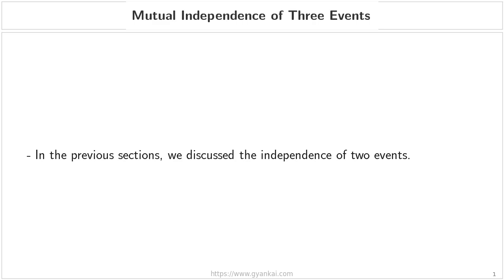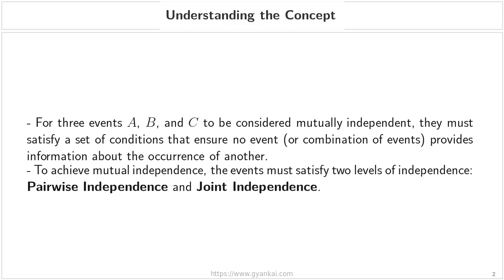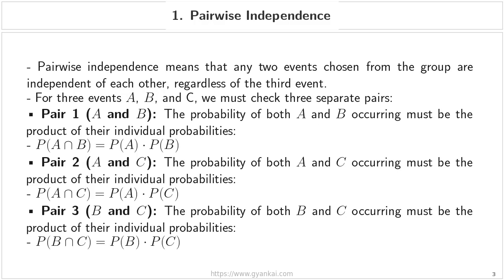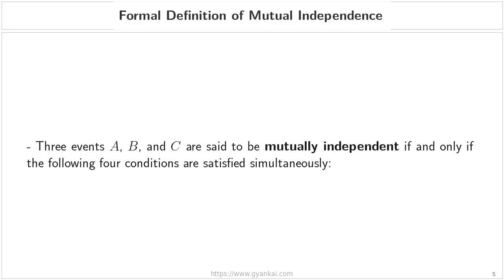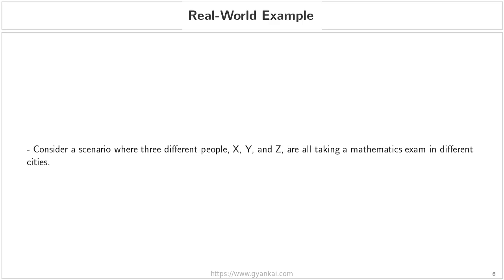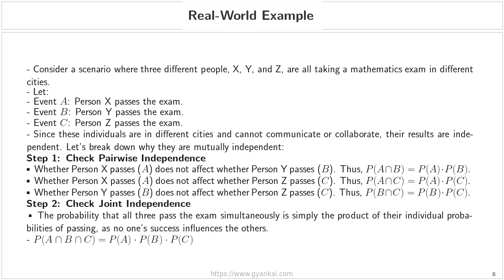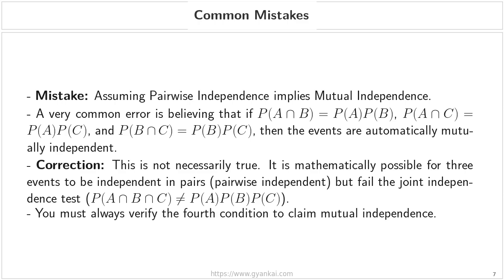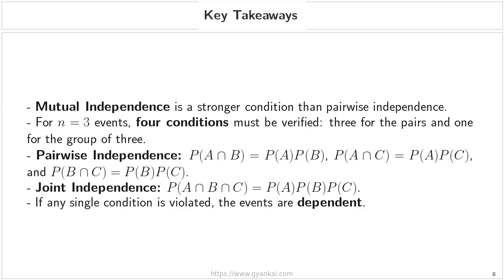Mutual Independence of Three Events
Master the concept of Independent Events in this comprehensive Class 12 Mathematics tutorial aligned with the NCERT curriculum. This video dives deep into "Mutual Independence of Three Events," clearly explaining the critical distinctions between Pairwise and Joint Independence. We cover formal mathematical definitions, provide relatable real-world examples, and highlight common mistakes to avoid during exams. Whether you are preparing for board exams or competitive tests, these key takeaways will help you master probability logic with ease!